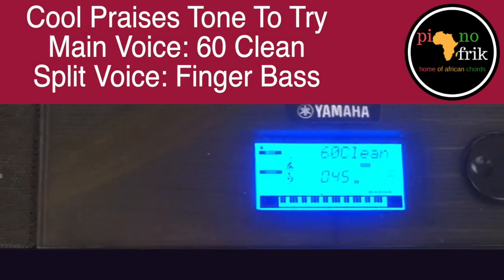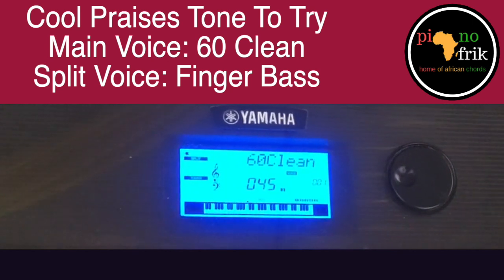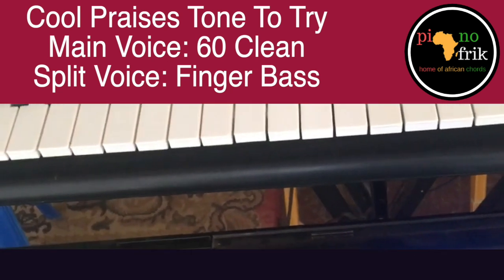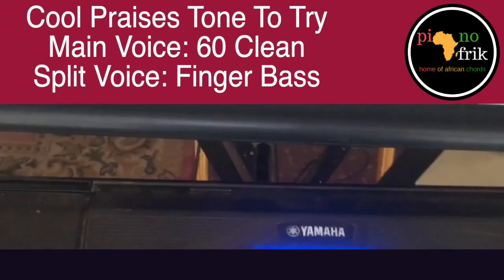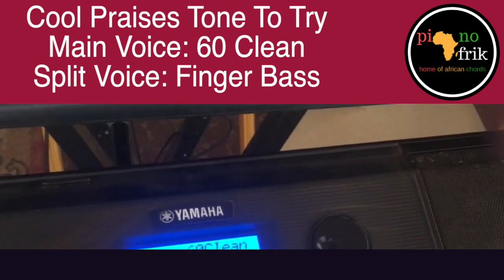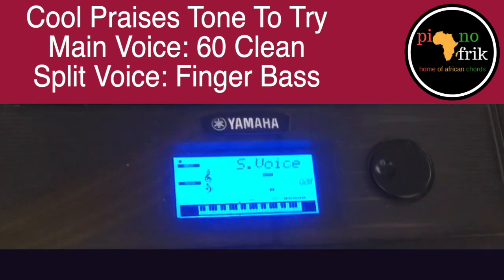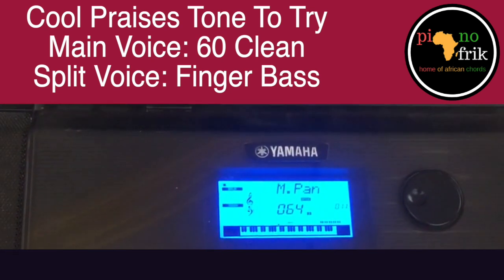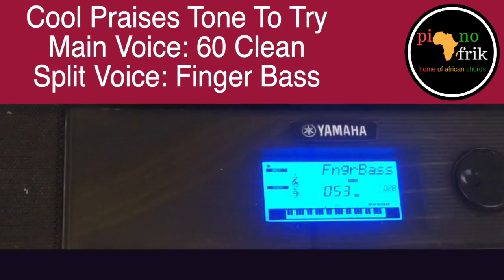Lets Talk Tones Part 3. Praises Tone